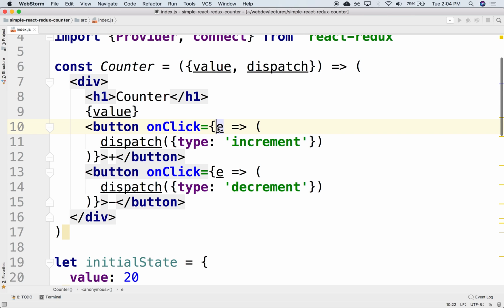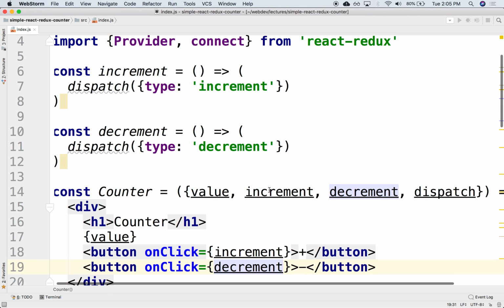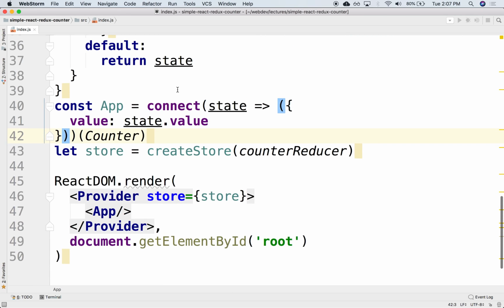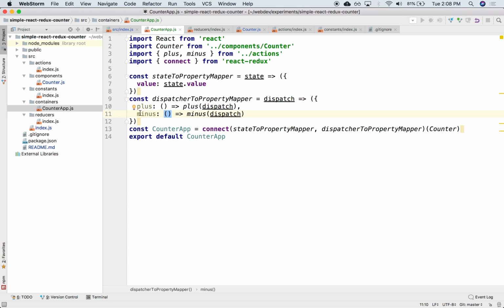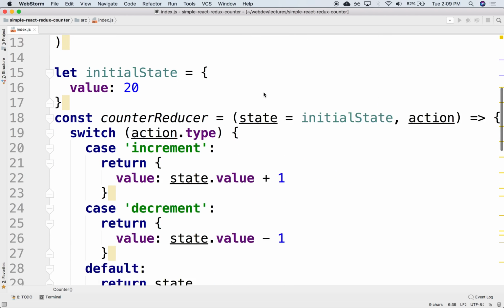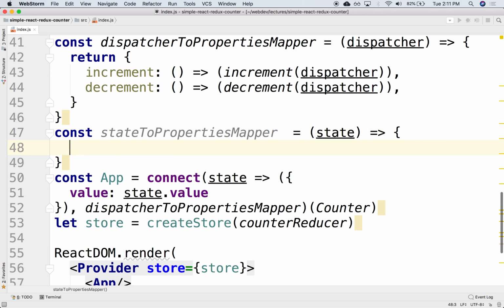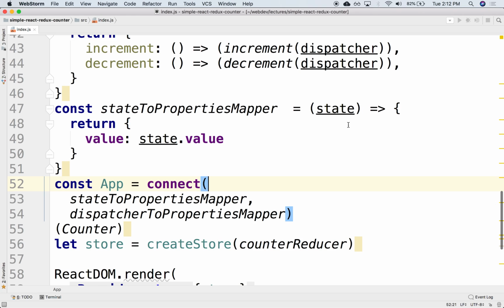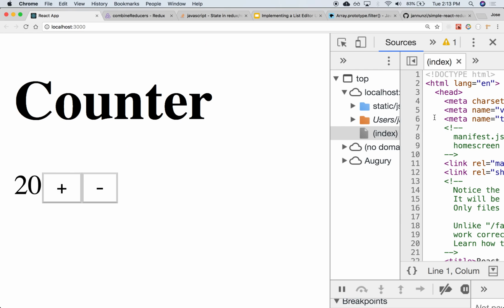M3L2 4 Mapping state and dispatchers